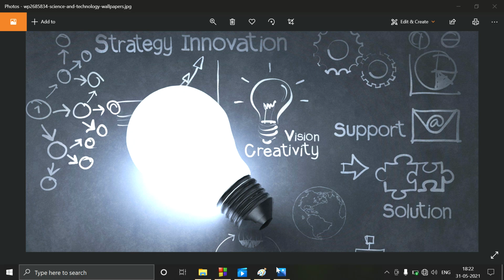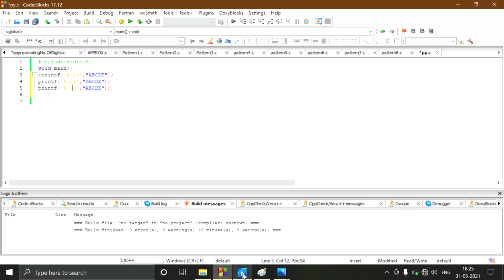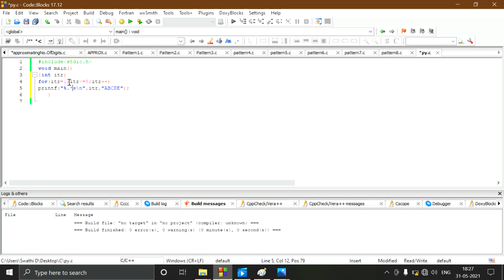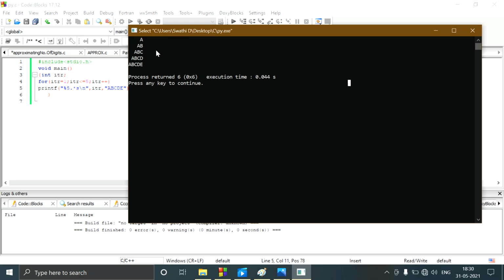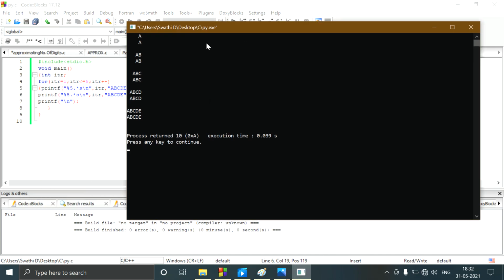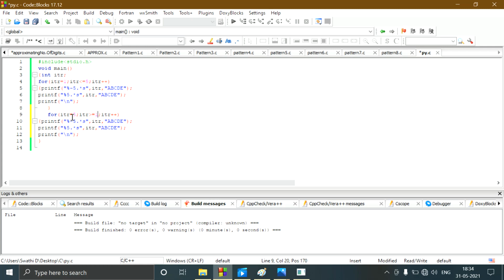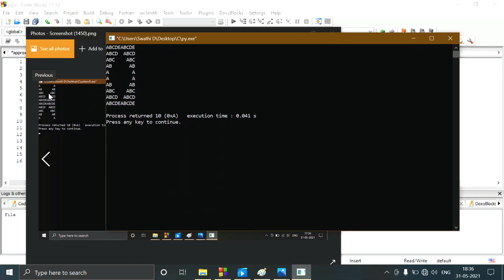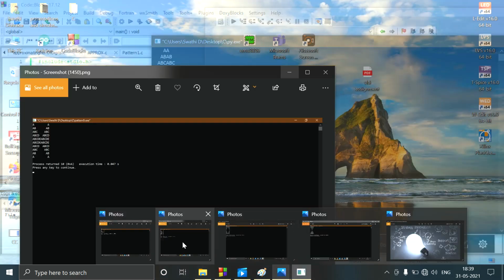Pattern Programs Using C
Triangle of Characters, Mountain Pattern, Butterfly pattern, Different Diamond Patterns, Sand Clock Pattern